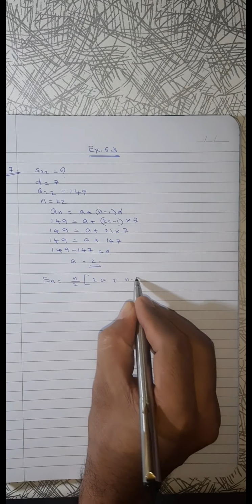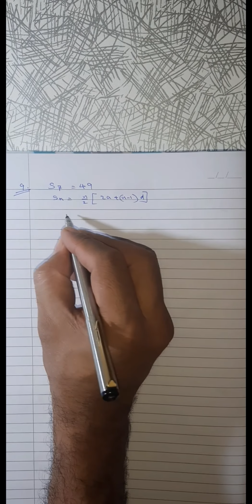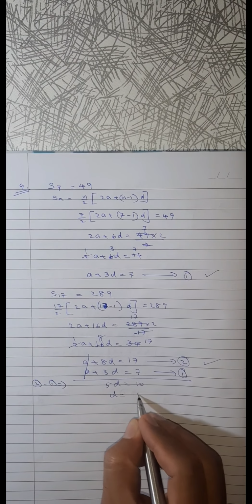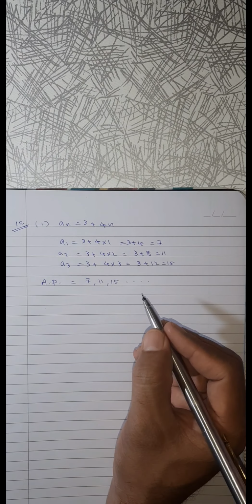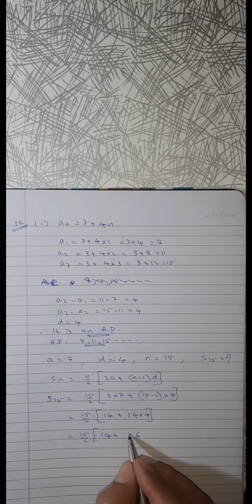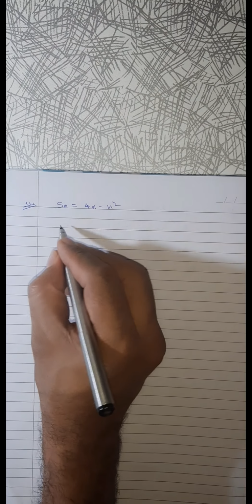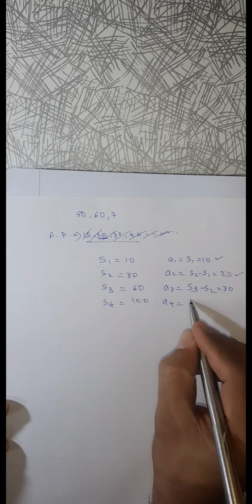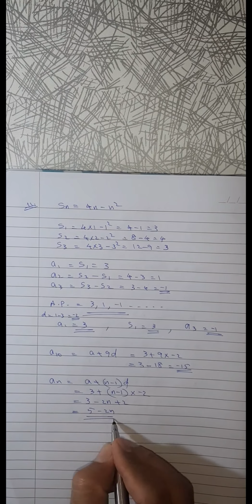CBSE CLASS X ARITHMETIC PROGRESSION Part 5